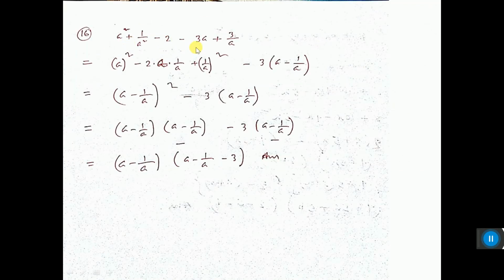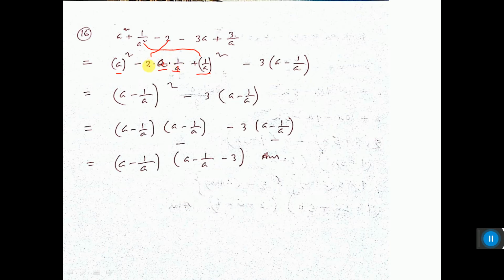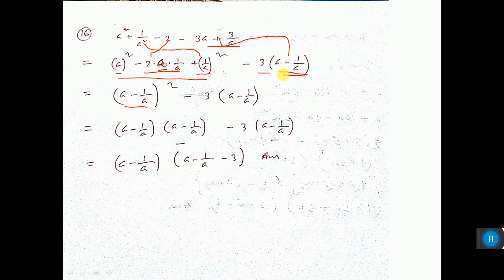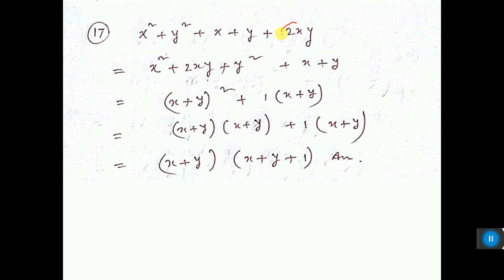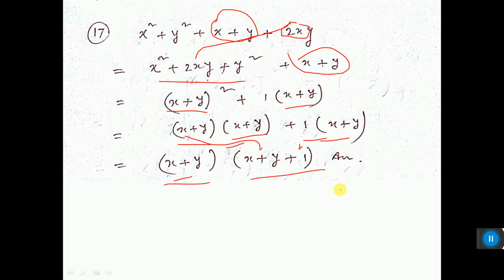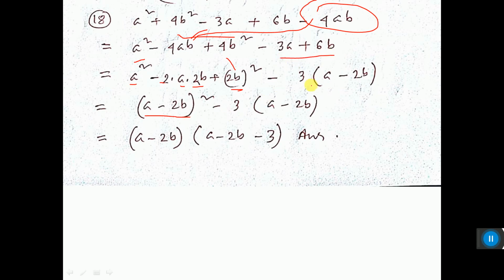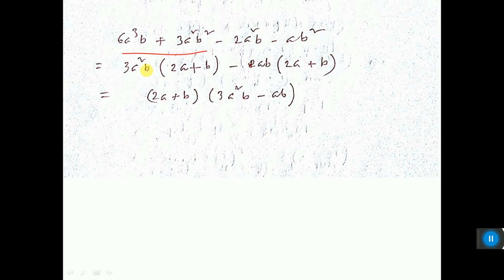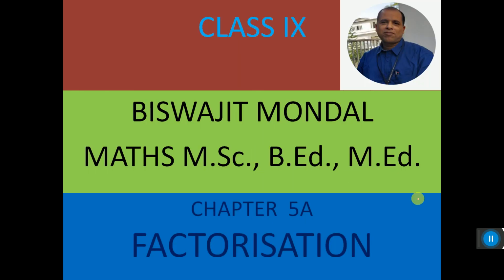ICSE CLASS IX FACTORISATION A 2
CLASS IX FACTORISATION A 2ND PART